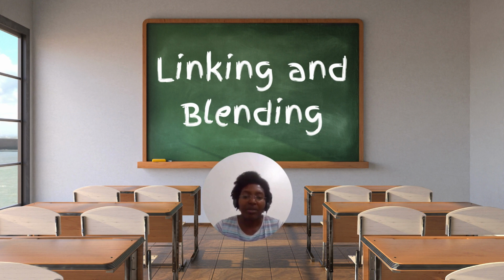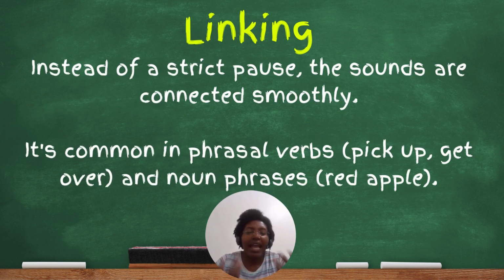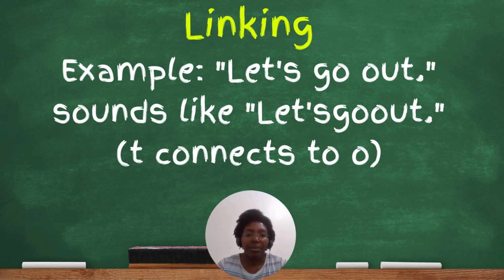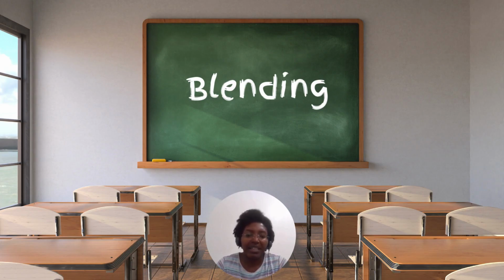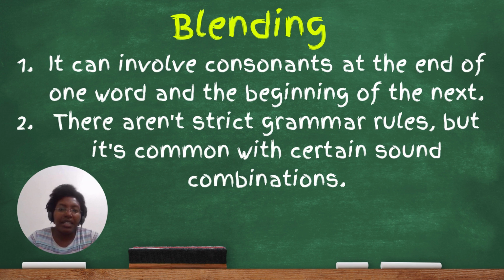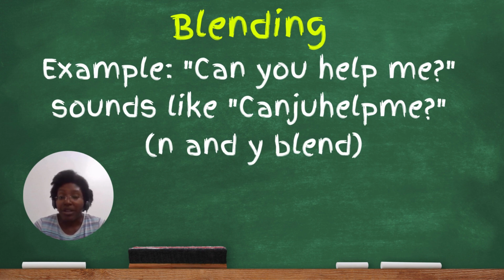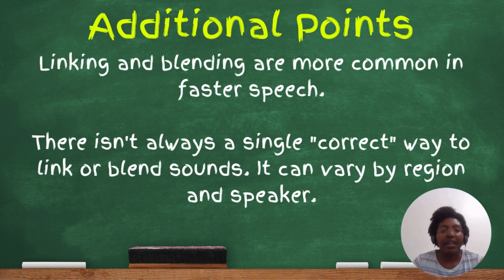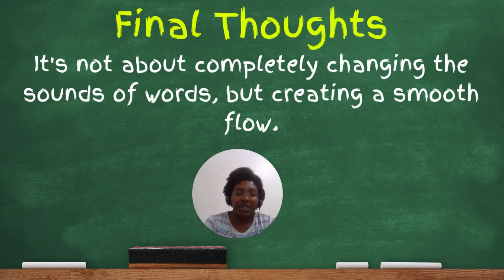ESL Lesson Pronunciation: Linking and Blending with Teacher Lisa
Welcome, I'm ESL Teacher Lisa! Today, let's talk about pronunciation, more specifically linking and blending. idioms today. Linking and blending are important features of natural-sounding American English pronunciation. I'll give you a breakdown of both with examples.

Mastering American English Conversations Book by Teacher Lisa 👇:

Phonics Packet (140 pages) of all the common sounds and sound clusters in English 👇 :